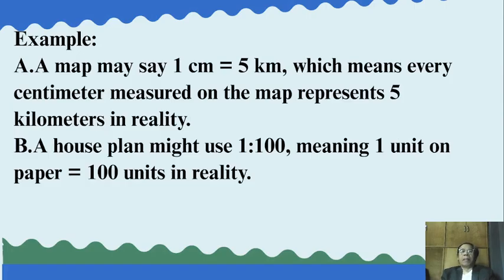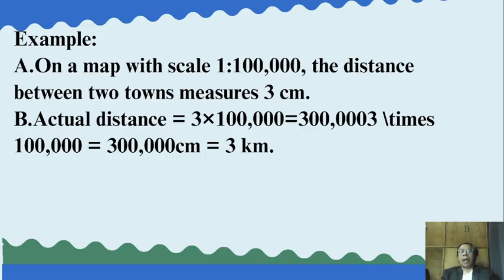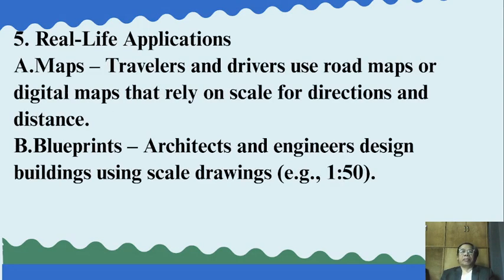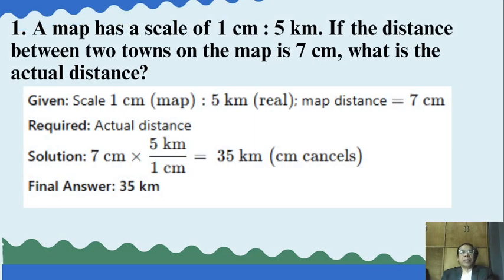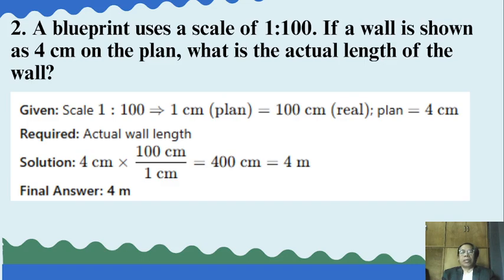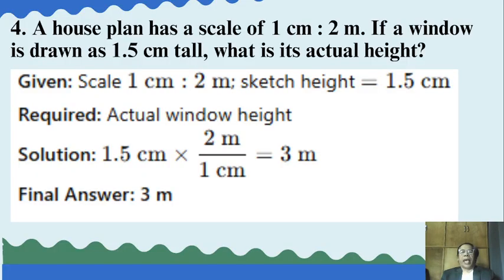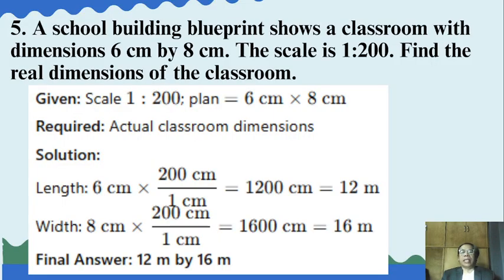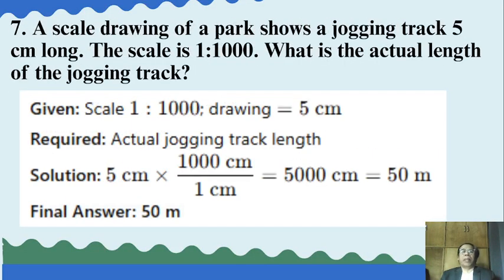L5 P1 Scale to Interpret and Compare Dist. on Maps, BP, and Sketches| GR 11 SHS | GEN MATH| Q2 MG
This lesson introduces learners to the concept of scale as a mathematical tool for representing real-world measurements in reduced or enlarged form. Students will explore how scales are applied in maps, blueprints, and sketches to interpret actual distances and dimensions. Through guided examples and practice activities, learners will develop skills in converting between scale drawings and real measurements, comparing distances accurately, and understanding the importance of proportionality in design, navigation, and construction. The lesson emphasizes practical applications, enabling students to connect mathematical concepts with everyday problem-solving situations.